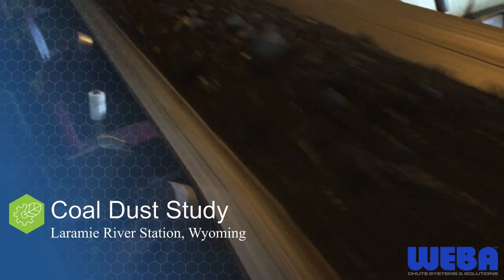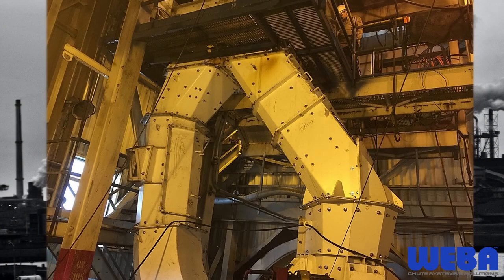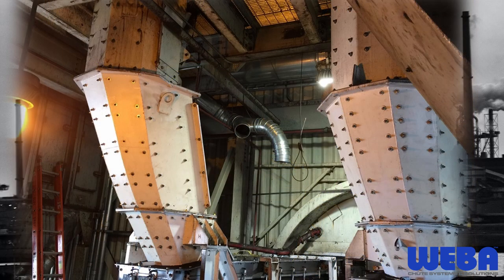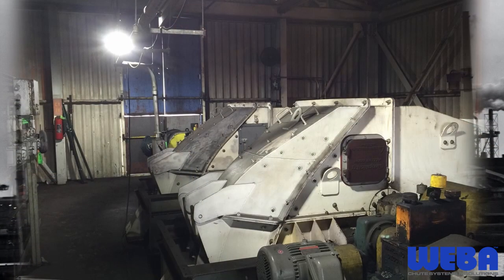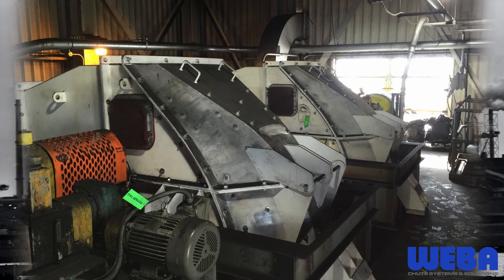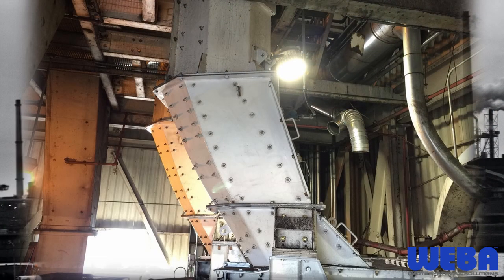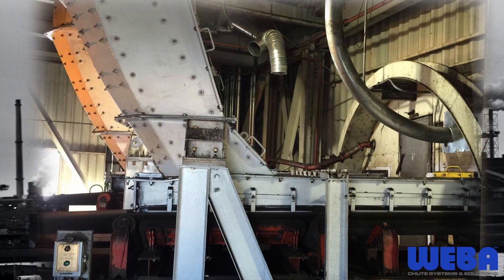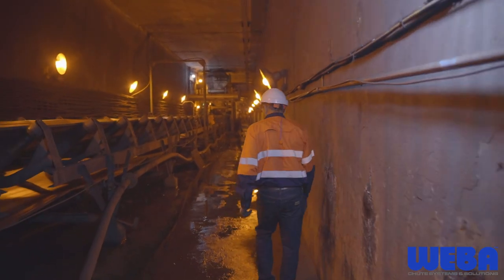Weba chutes: Dust case study in coal applications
In 2014 Weba chute systems received an order to replace 10 different transfer chutes at Laramie River station in Wyoming. Part of the contract required that the new chutes produce less than 2.4 milligram per cubic meter of dust under certain operation conditions. All respirable dust volumes were measured with Personal Data Rams under strict guidelines.  When operated as designed the Weba chutes passed all the tests.
Not only have dust levels been dramatically reduced, but the Weba chutes more centrally load the coal, which improved the capacity of conveyor by around 150 tonnes per hour. The transfer chutes plug less frequently and have eliminated the need for a dust collector and reduced coal spillage events.  The chutes are easier to maintain due to their bolted section design.  Also, the chromium carbide liner within the chutes is a bolt on design to minimize time to repair.
By ensuring that its chutes are engineered and designed according to the specific transfer and ore application, Weba Chute Systems can ensure ultimate flow control, managing the velocity and impact of the material, and reducing wear and tear on the chute. This is turn reduces spillage, dust, noise, and conveyor damage.